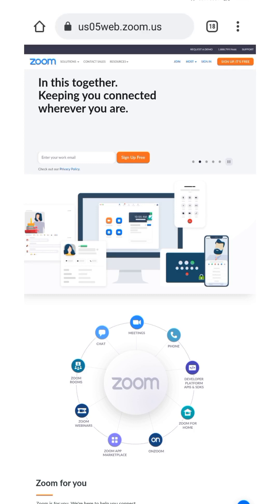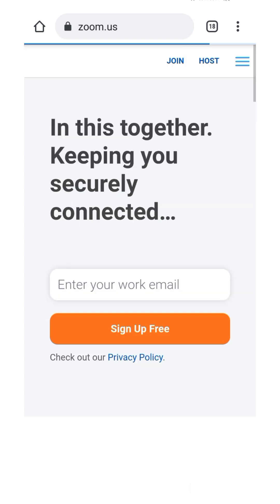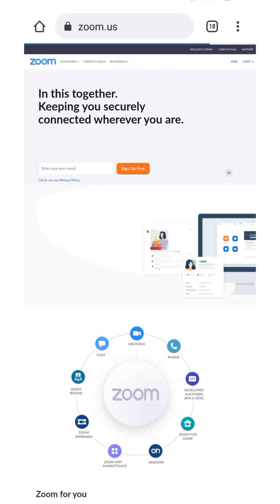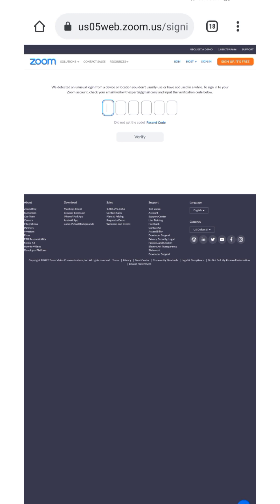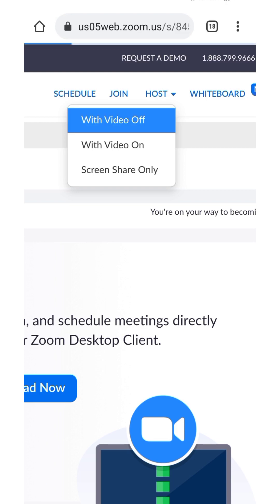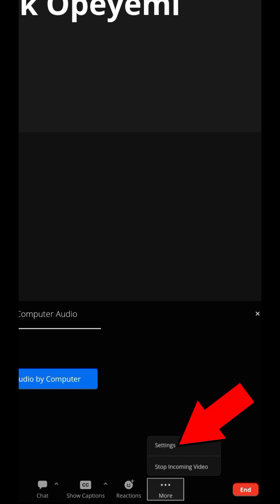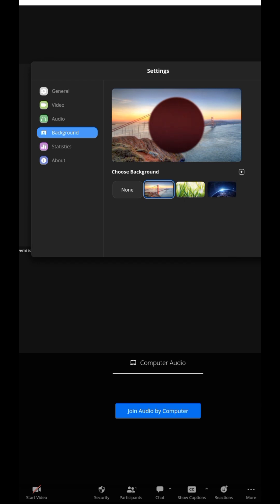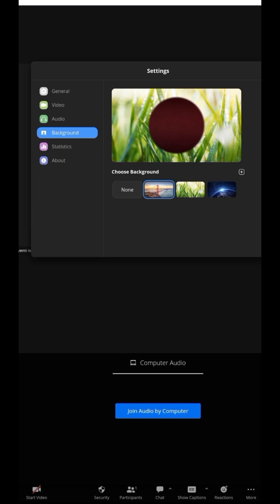How To Put Virtual Background On Zoom Android & iOS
Watch this video to learn how to add virtual background to put virtual background on zoom android & iOS.

Let me know if it solves your problem.